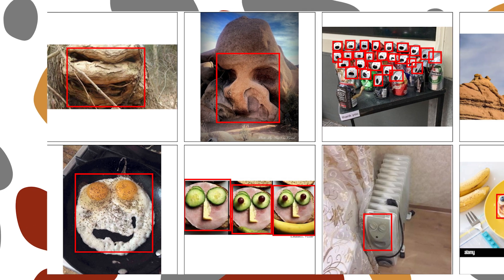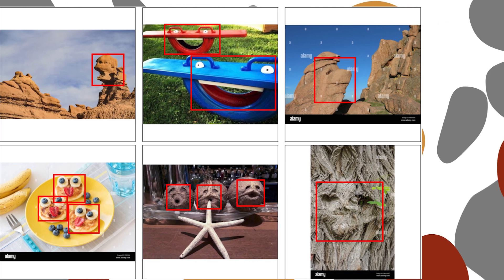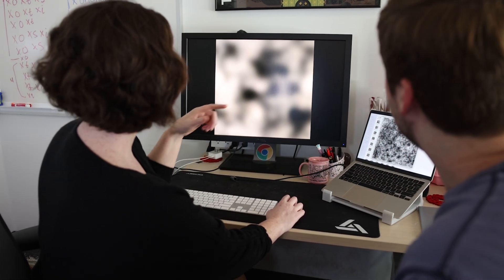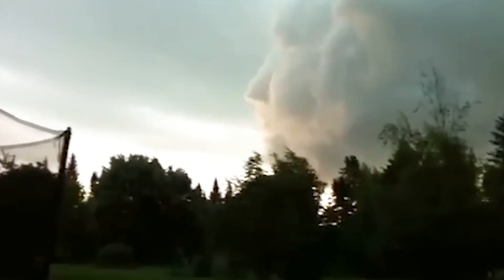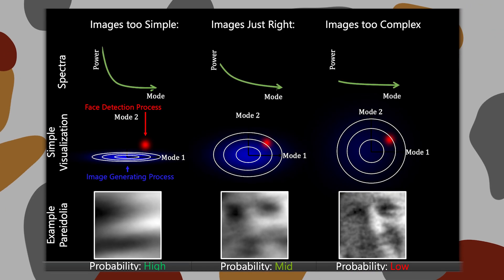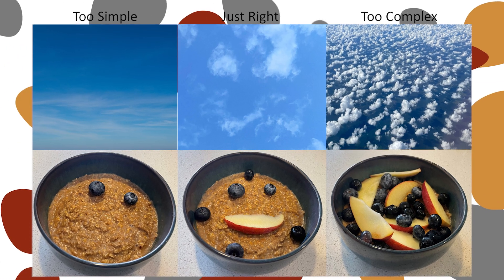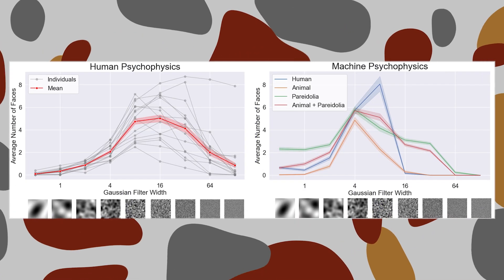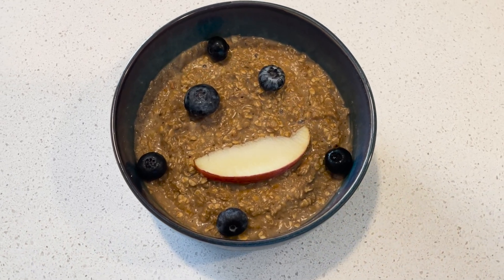Can AI Spot Faces in Objects? New Dataset Reveals the Answer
Authors: Mark Hamilton (MIT CSAIL), Bill Freeman (MIT CSAIL), Ruth Roseholtz (MIT), Simon Stent (Toyota Research Inst.), Vasha DuTell (MIT CSAIL), Anne Harrington (MIT CSAIL), Jennifer Corbett (MIT CSAIL)

Videographer: Mike Grimmett
Director: Rachel Gordon
PA: Alex Shipps